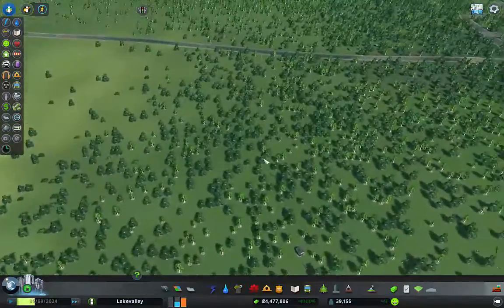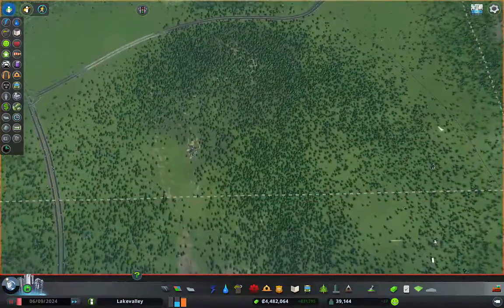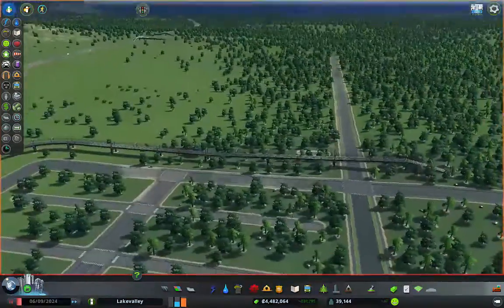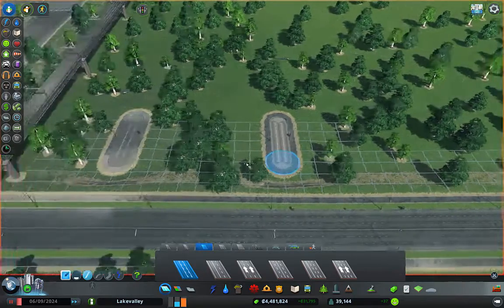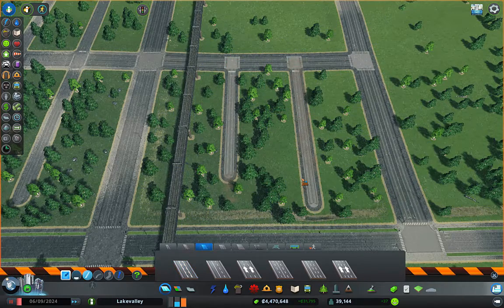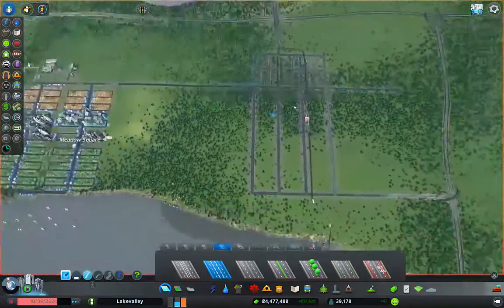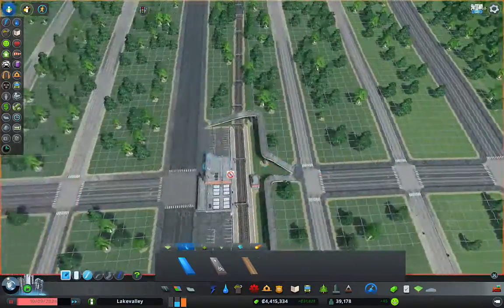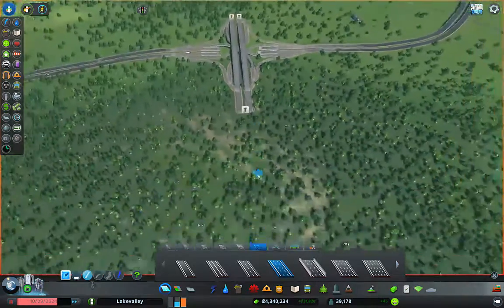Cities Skylines: Disasterous - Ep 12 Starting The Suburbs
While Cities Skylines has been out for a while, their new DLC "Natural Disasters" has just been released.

In this series I have both the After Dark and new Natural Disasters DLC which for me adds all new content having not played the game in awhile.

I want to try to build a beautiful and functional city. I'll take suggestions on ideas!